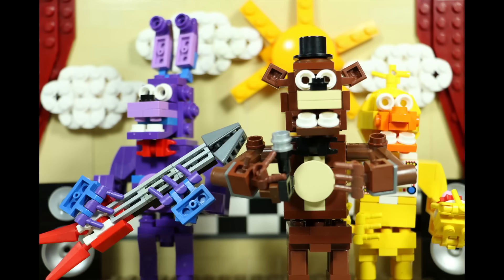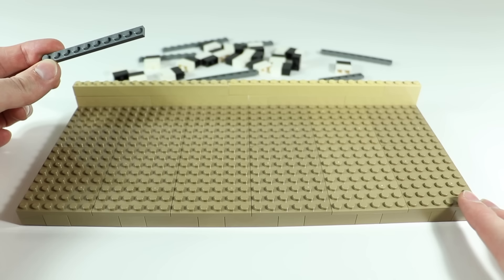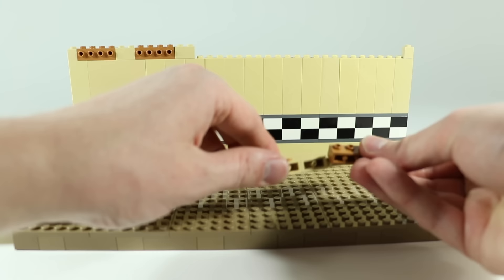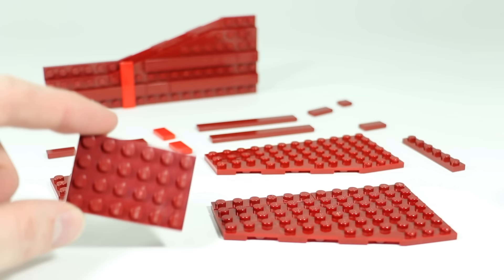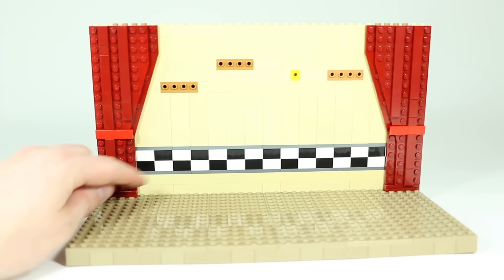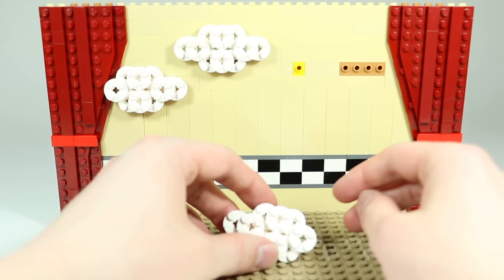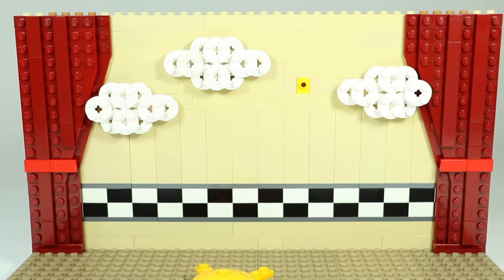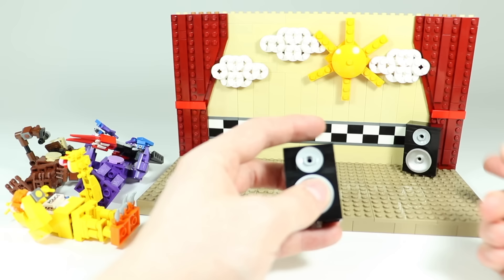How To Build LEGO FNAF Show Stage | LEGO Five Nights at Freddy's custom set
See how to build the Show Stage from Five Nights at Freddy's using LEGO bricks. You can follow along with this tutorial to make this custom LEGO FNAF Stage using pieces you have at home.

In other languages, Five Nights at Freddy's is called: Пять ночей с Фредди, خمس ليال في فريدي, 玩具熊的五夜後宮.

Dave Pickett
1055 W Bryn Mawr Ave